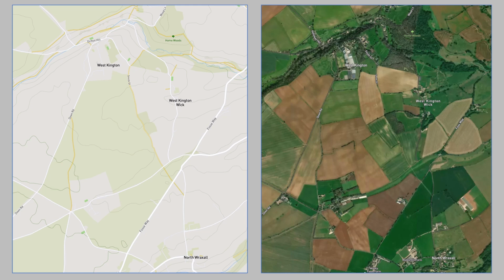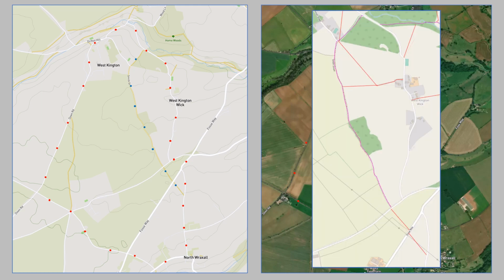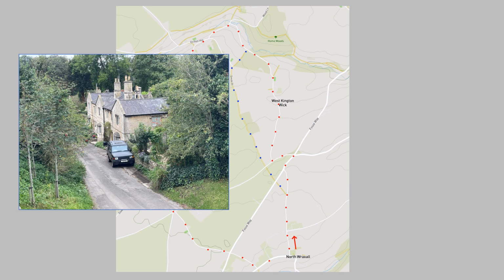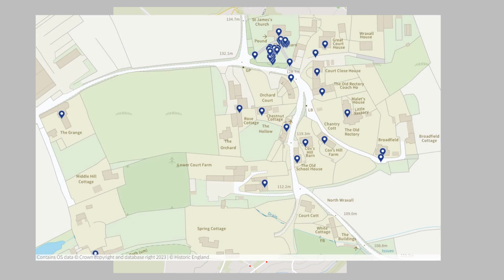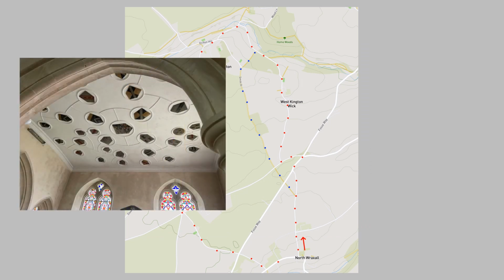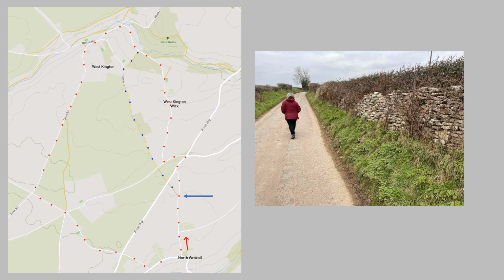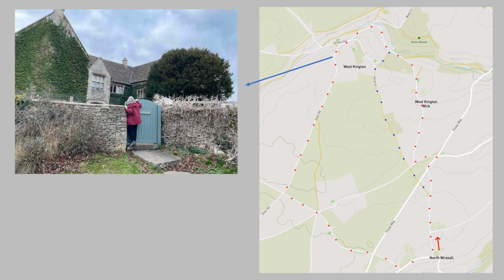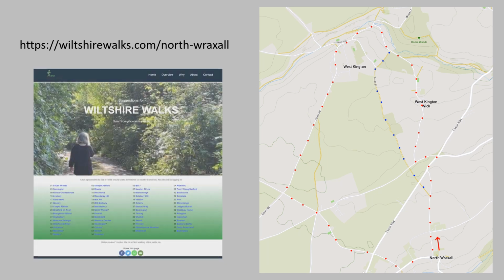Wiltshire walk around North Wraxall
This video animates the route of a walk starting from the village of North Wraxall